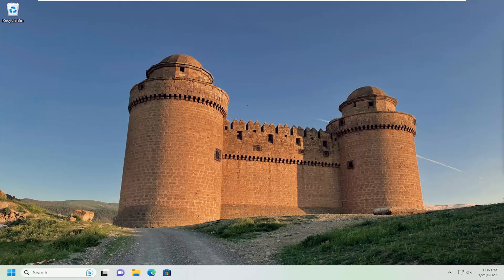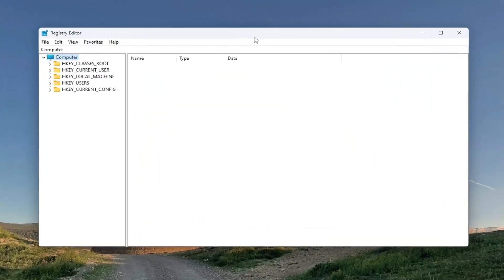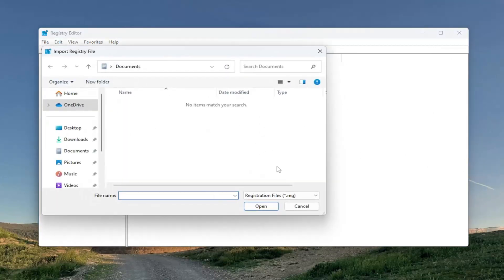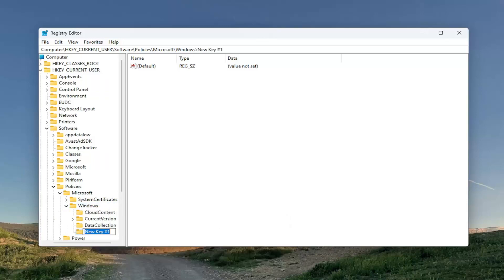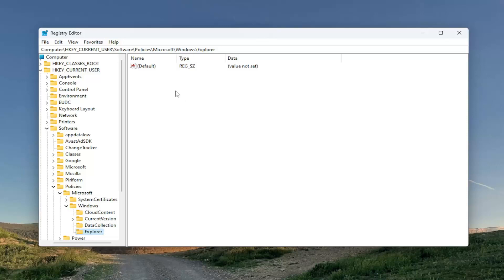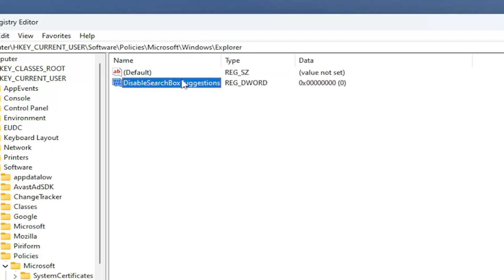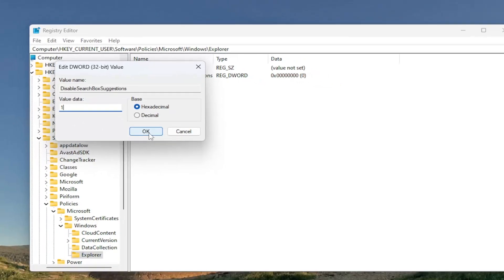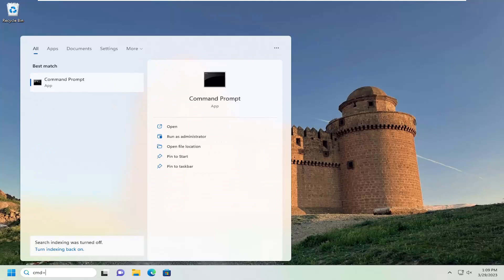Disable Web Searches From Appearing In The Windows 11 Search Menu [Guide]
Struggling to find an important file? You can quickly search for files on Windows 11 using the Start menu or taskbar search button. This is a handy feature to have but, for some users, the search results they’ll see aren’t hugely useful.

This is usually because of the web results that Windows will add to a search. If you don’t want web results from Bing to appear in your local search results on Windows 11, you can switch this off.

Whenever you search for anything using the Windows Search box or Start menu, if the system can’t find a match for a document, picture, video, setting, or app, you will get a list of web results suggestions from Bing. If you click one of the links, the page will open in Microsoft Edge.

Issues addressed in this tutorial:
disable start menu web search
windows 10 disable start menu web search
windows 11 disable start menu web search
windows 10 disable web search start menu group policy
disable web search results in the start menu windows 11
windows 10 start menu disable web search
windows 10 home disable web search start menu
disable start menu web search windows 10
windows disable start menu web search
disable web search in start menu windows 11

When you run searches on Windows 11 from the operating system's Start Menu, you will get local results as well as web-based results powered by Bing by default. Microsoft introduced web search functionality in Windows 10 and has kept the feature in Windows 11.

When a user searches using the Start menu in Windows 10 or Windows 11, the search results show suggestions from the local computer (files, apps, settings) and search results from the Bing search engine. The Start menu displays both search suggestions and Bing results for your keywords. This tutorial will examine how to disable search suggestions and not display search results in the Start Menu of Windows 10/11.

Many Windows 11 users see web searching as a way for Microsoft to promote its Bing search engine, and not as something that adds value to the search functionality. Web Search integration broke Windows Search at least once on Windows 10, and there is the chance that this is going to happen again.